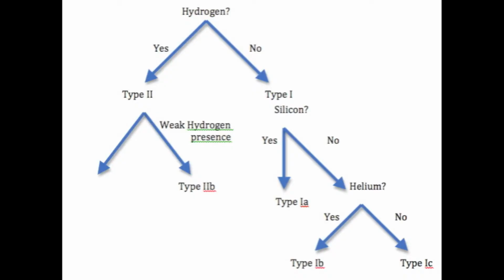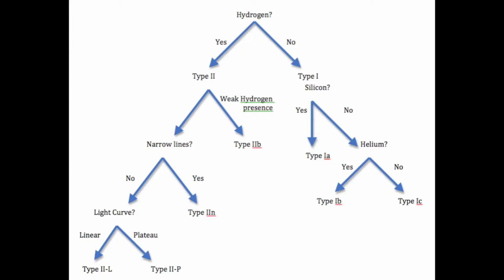Types of Supernovae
In this video, we break down the different types of supernovae.